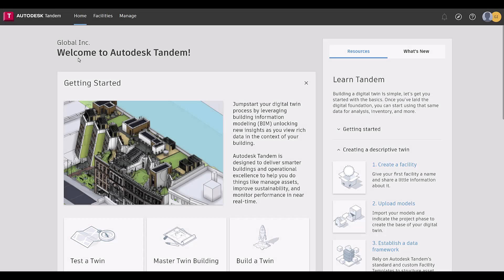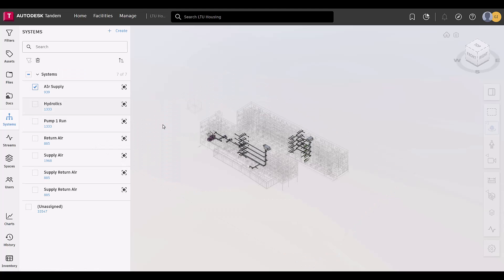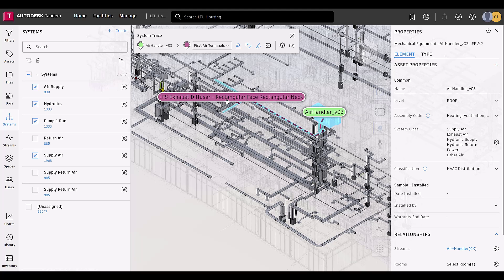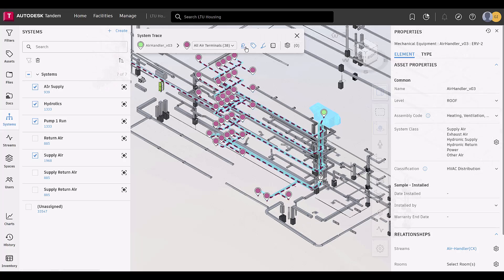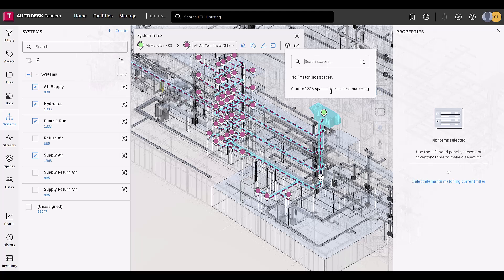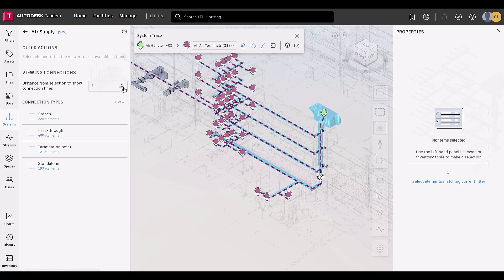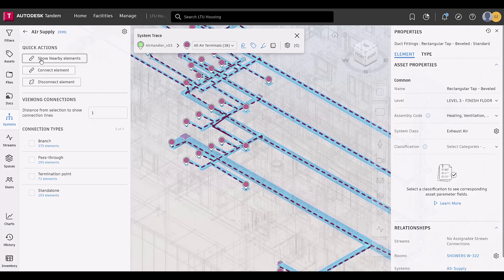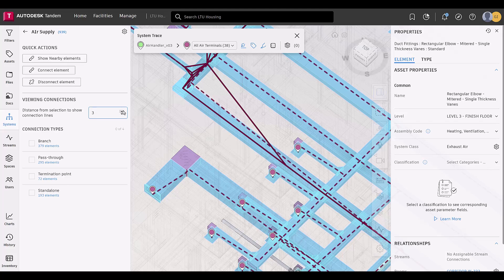System Tracing in Autodesk Tandem | Digital Twin Tutorial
Introducing System Tracing in Autodesk Tandem!

The new Systems Tracing feature will help users understand system elements in context. System Tracing simplifies the navigation of complex models by automatically illustrating the path and elements within a system. This saves users time and effort, making their workflow more efficient and productive. With just a few clicks, users can locate equipment within a system, enhancing their overall experience.